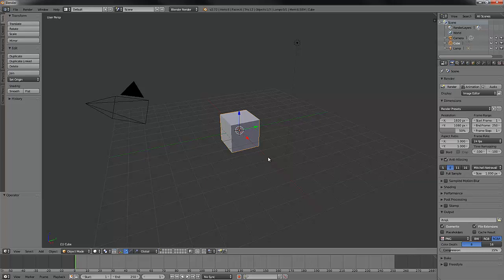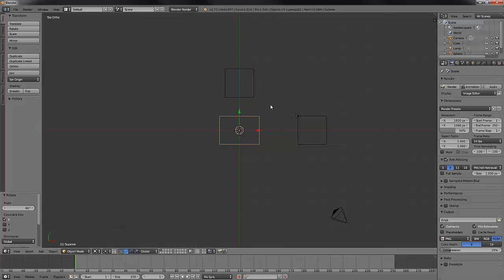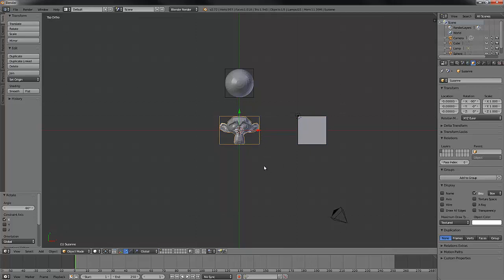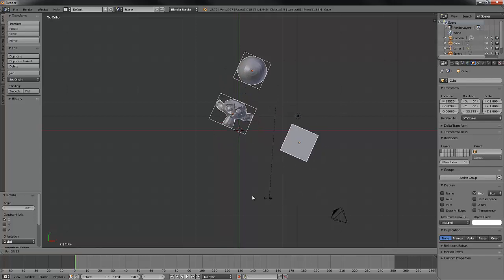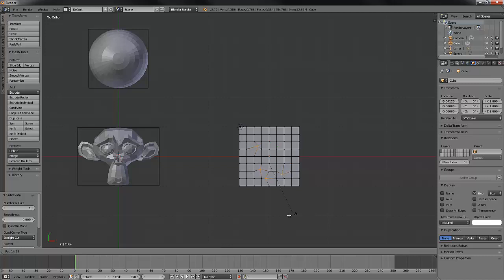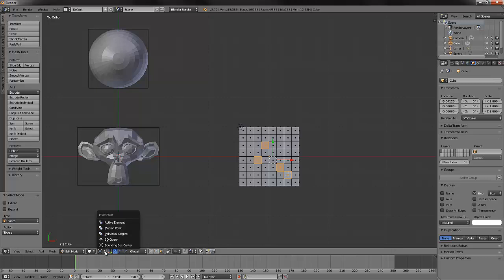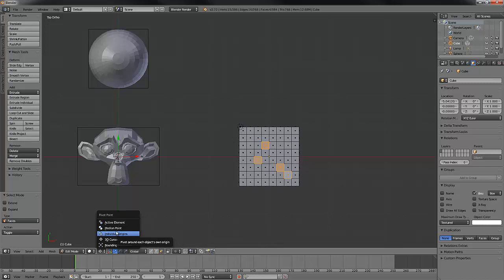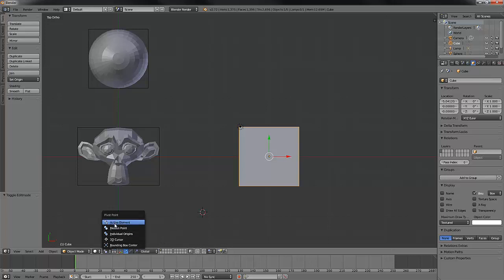🔴 Bounding Box • Pivot Points • Blender • 3D Computer Graphics • 3D Animation & Models • (Pt. 45)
00:00 - Bounding Box as Pivot Point
02:39 - Hotkeys for Five Pivot Points
05:13 - Pivot Points and Hotkeys

Learn Blender - Understanding Pivot Points: Bounding Box.

The last type of pivot point is the bounding box. We'll look at how it reacts slightly differently than the Median. I'll show a nifty trick for seeing your mesh and bounding box at the same time, and we'll also look at what the hotkeys for pivot are and why we generally shouldn't bother.

In videos no. 41 - 45, we'll look at the five different ways Blender deals with pivot points. We'll cover how that affects our work in both Object and Edit modes. Pivot points aren't the most exciting subject in 3D, but understanding how to manipulate them to your advantage is crucial to getting the results you want quickly and effectively.

This 76-part course provides a full introduction to 3D design, 3D modeling and rendering, and all the basic fundamentals and core concepts of Blender for beginners. This series is designed to introduce an absolute beginner to Blender 2.72. Although introduced for beginners to Blender or 3D in general, final projects will be completed at a professional level. Learn Blender - learn 3D computer graphics the easy way.

Enter the world of 3D animation & models as a beginner, or expand your computer graphics and 3D design knowledge with a Blender course taught by top-rated instructors. Apart from showing you how to create, shape, and define a range of environments and detailed characters in Blender right away, this course also teaches you how to create a simple short animation involving a 3D animated character, including all models, rigs, animation, special effects, lighting, rendering, and compositing. This is one of the best courses to learn Blender with so many tips, examples, and exercises.